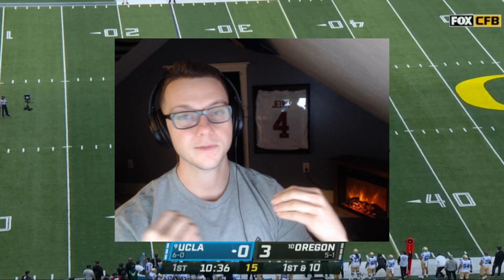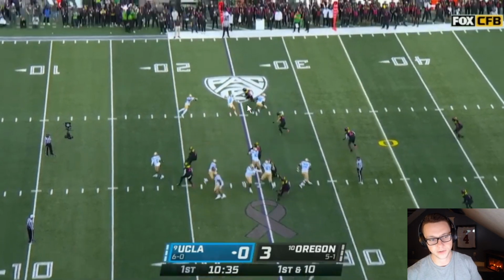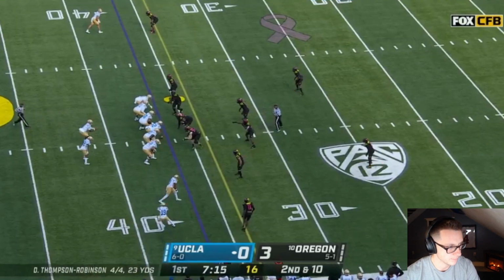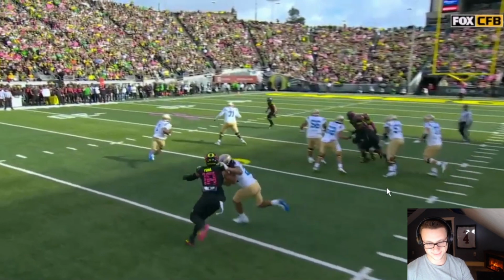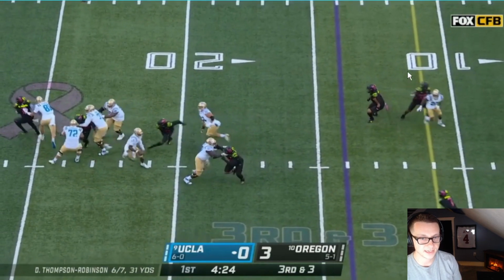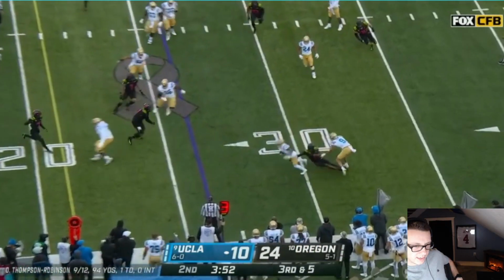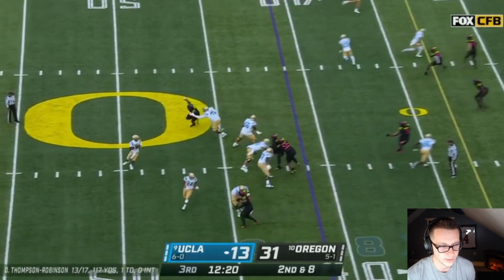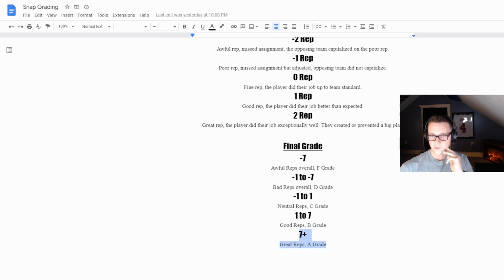Christian Gonzalez vs. UCLA | The 20 Snap Series | EP.1